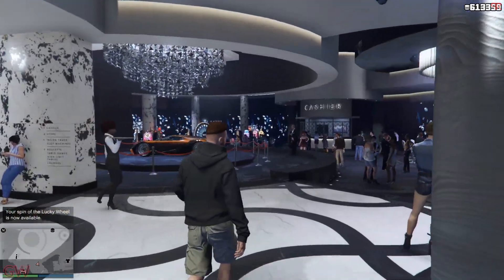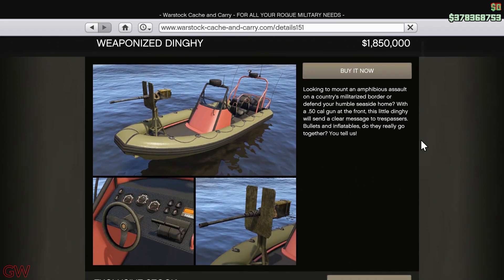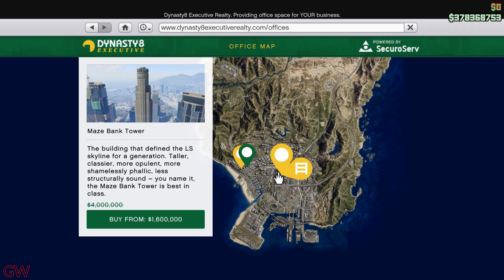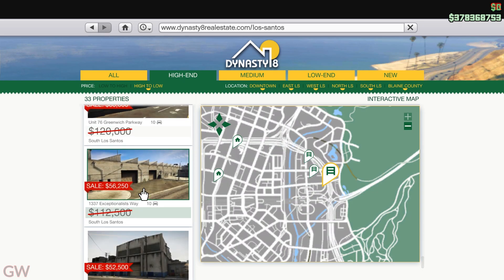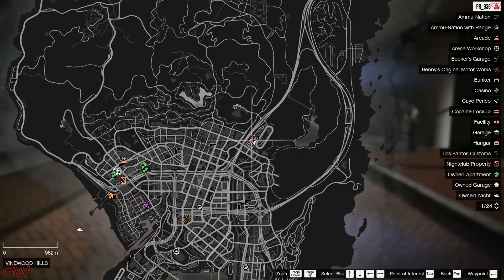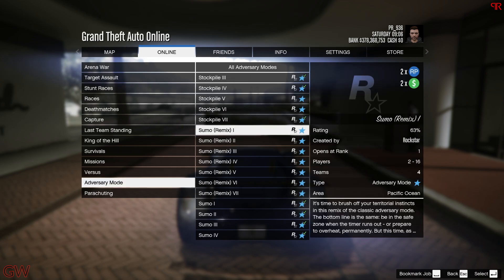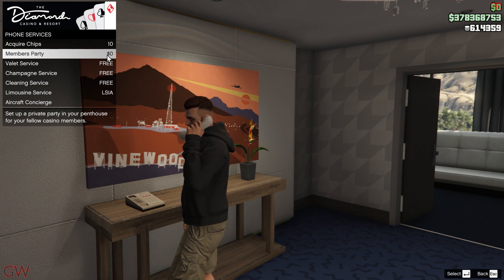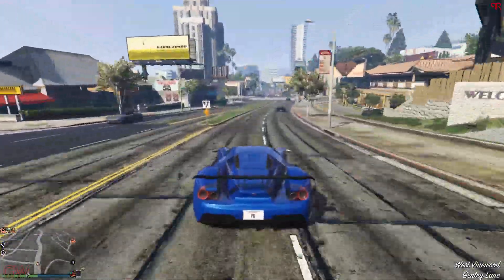NEW DLC VEHICLE RELEASED ! 2X Business, Huge Discounts & Bonuses Weekly Updates GTA Online 2021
NEW DLC VEHICLE RELEASED !!
2X Business, Huge Discounts & Bonuses Weekly Updates GTA Online 2021

Here's the NEW weekly updates dated 25/02/2021.

5) My $0 to $300+ Million Money Making Guide + $14 Million Per Day 2X Money Guide - BEST SOLO Ways 2019

P.S..  Double money modes/events/businesses will be updated shortly after the video as it doesn't get updated right away when i record the video. The discounts appear but others take time.